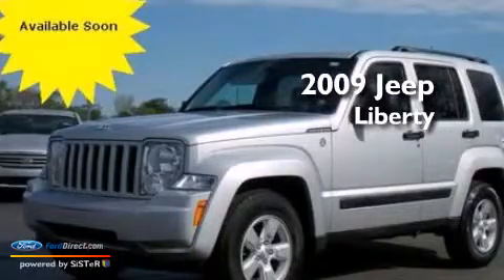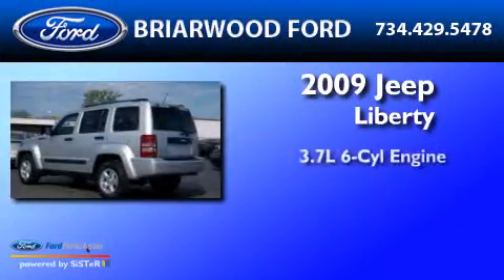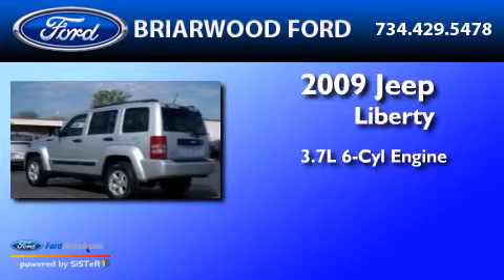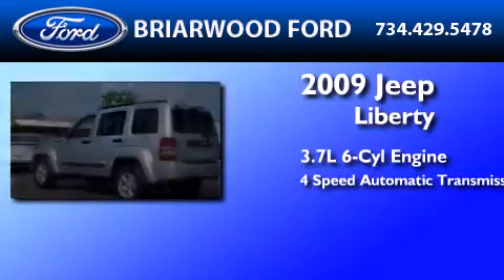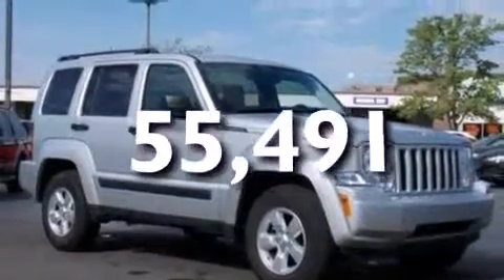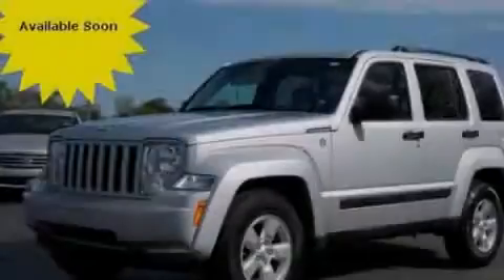2009 JEEP LIBERTY Saline MI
We have been honored to serve the Saline MI area , we promise that your experience at our dealership will exceed your expectations ! Year : 2009 Make : JEEP Model : LIBERTY Engine : 3.7L V6 12V MPFI SOHC Trans . : 4-SPEED AUTOMATIC Exterior : BRIGHT SILVER CLEARCOAT METALLIC Miles : 55,491 Stock : 131612A Briarwood Ford 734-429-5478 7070 East Michigan Avenue Saline , MI 48176